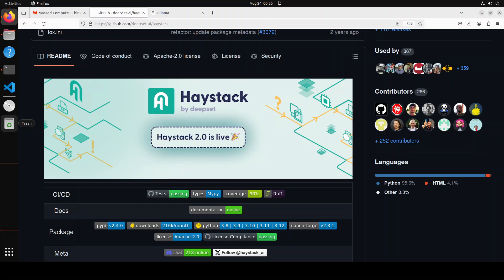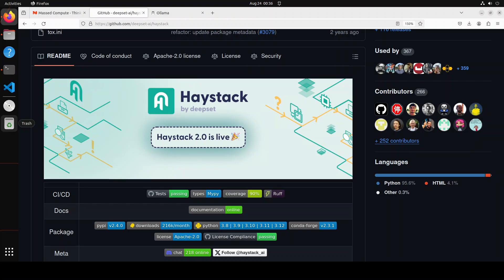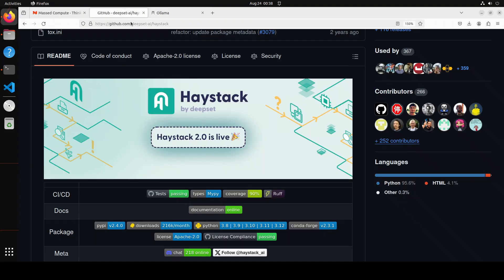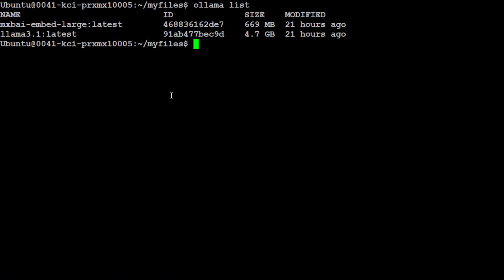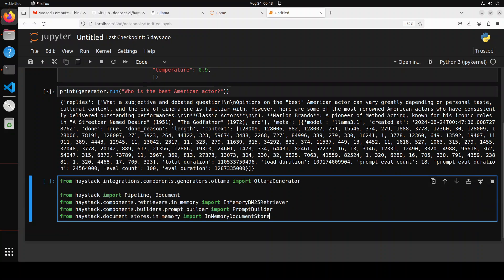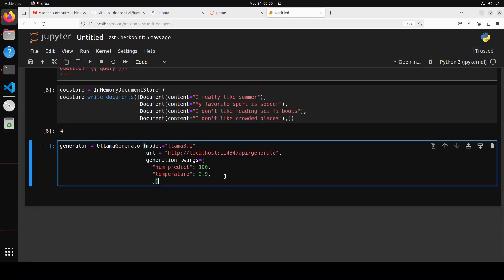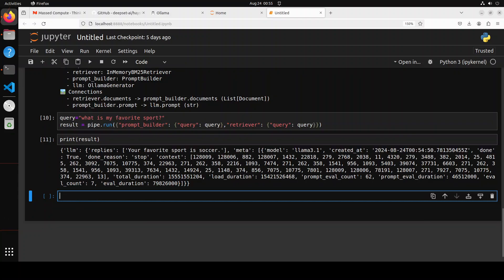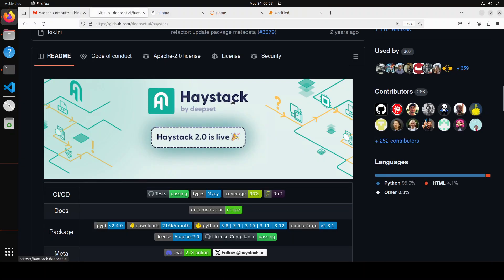Easy Way to Build Local RAG Pipeline with Ollama and Haystack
This video shows how to install Haystack with Ollama locally for free end-to-end RAG pipeline with your own documents.